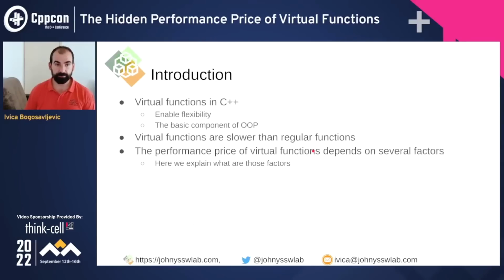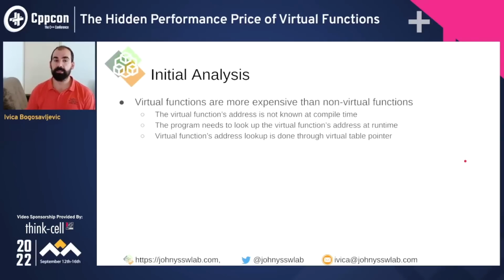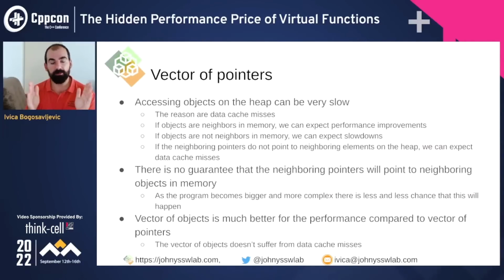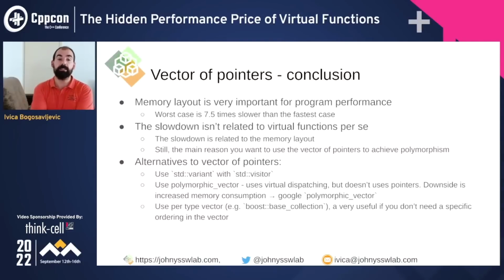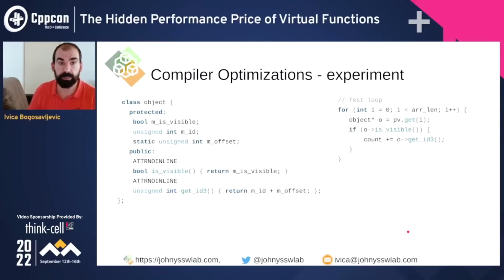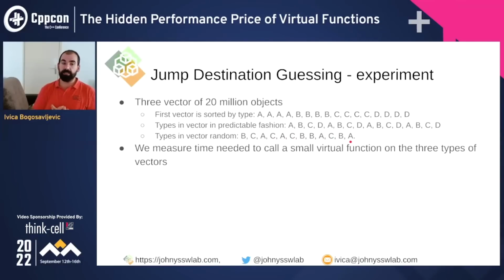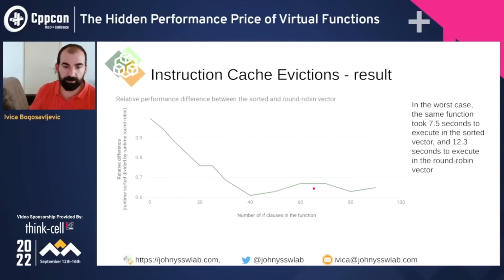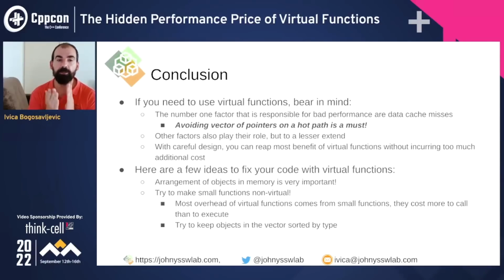The Hidden Performance Price of C++ Virtual Functions - Ivica Bogosavljevic - CppCon 2022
Virtual function mechanism is one of the core concepts of C++, however, it does come with a performance price. But how high is that price? In this talk we are going to dissect virtual functions to understand when they are slow and why they are slow. We will investigate how well virtual functions use the CPU's underlying resources and how good is the compiler at optimizing virtual functions. We will also present several techniques to help you speed up your program using virtual functions.

Ivica Bogosavljevic

Senior Software Engineer with 10 years of experience active in the domain of Linux and bare-metal embedded systems. His professional focus is application performance improvement - techniques used to make your C/C++ program run faster by using better algorithms, better exploiting the underlying hardware, and better usage of the standard library, programming language, and the operating system. Writer for a performance-related tech blog